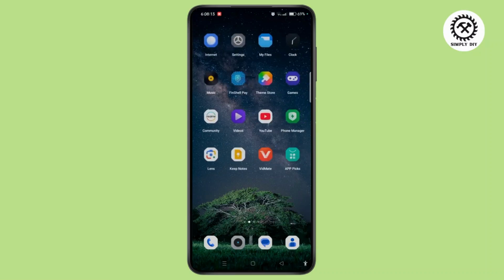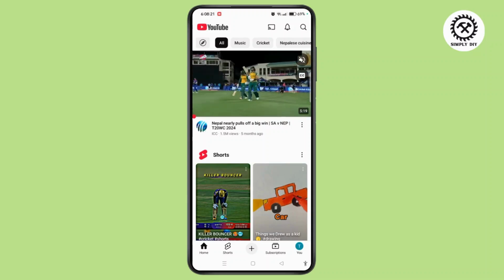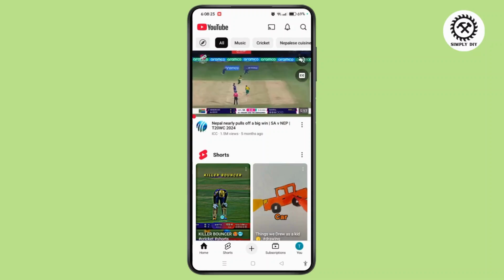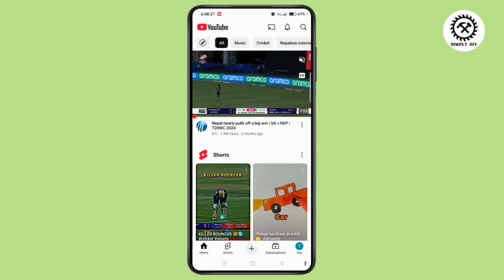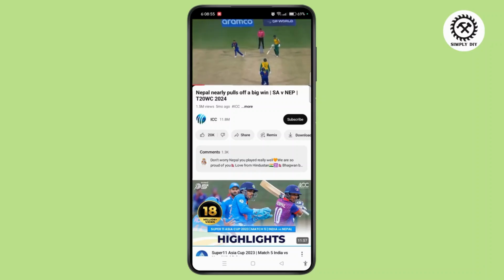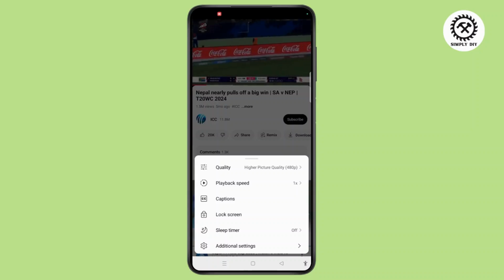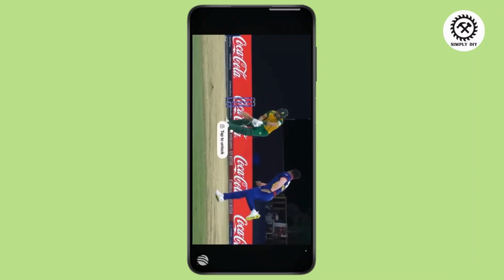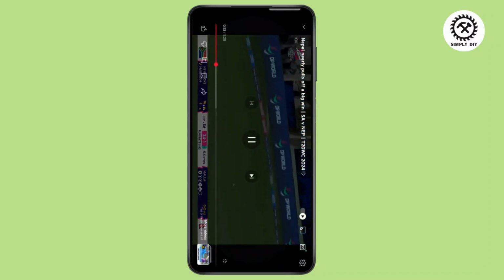How to Lock YouTube Screen While You Watch It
Learn how to lock the YouTube screen while watching videos in this quick and easy tutorial. Whether you're using a phone or tablet, discover how to prevent accidental taps and interruptions while enjoying your favorite content. Perfect for watching videos on the go or in landscape mode!

Videotags
YouTube screen lock, lock YouTube screen, YouTube tips, lock YouTube video, prevent screen taps, video viewing tips, mobile screen lock, YouTube tutorial, how to watch videos without interruptions

Chapters
00:00:00 - Introduction
 Learn how to lock the YouTube screen while you watch it.

00:00:10 - Launch YouTube App

00:00:20 - Tap on Video
Select the video you want to watch and tap on it.

00:00:30 - Access Menu
Options Find the menu options at the top right corner.

00:00:40 - Choose "Lock Screen"
Select the "Lock screen" option to prevent interruptions.

00:00:50 - Change Display Settings
 Switch between portrait and landscape modes if desired.

00:01:00 - Conclusion
You now know how to lock the YouTube screen.